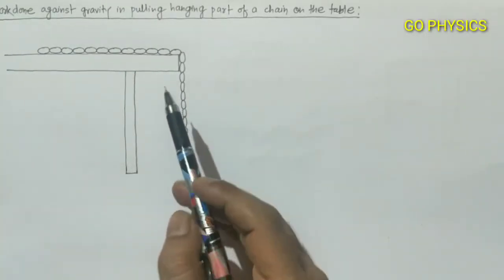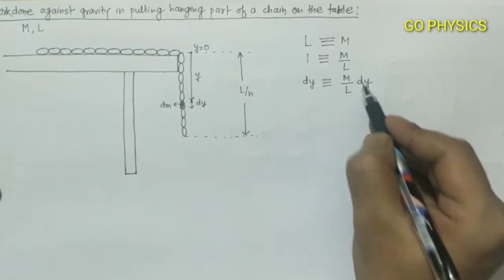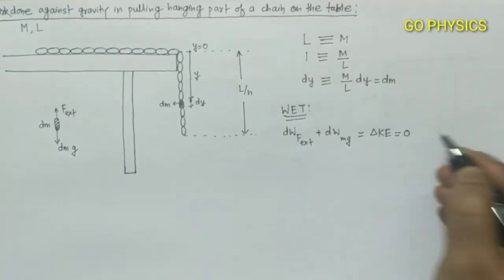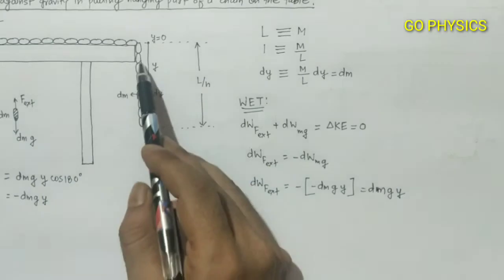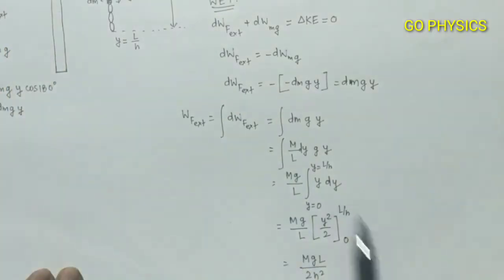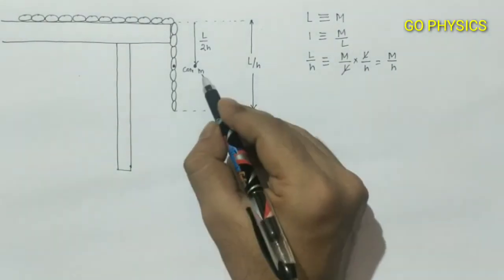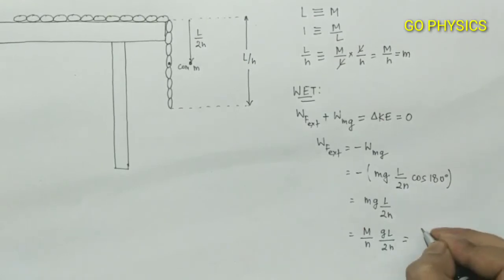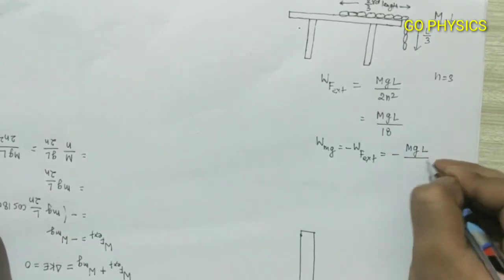Work done in pulling hanging part of a chain on the table